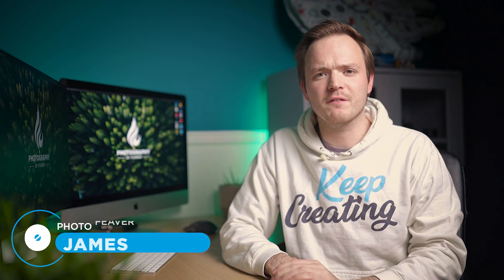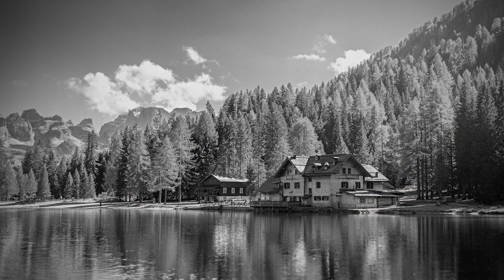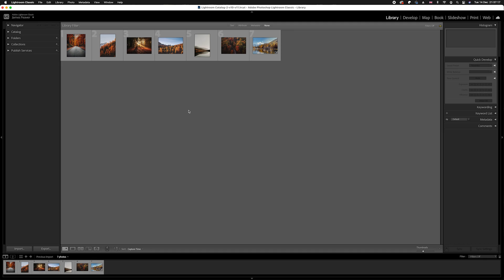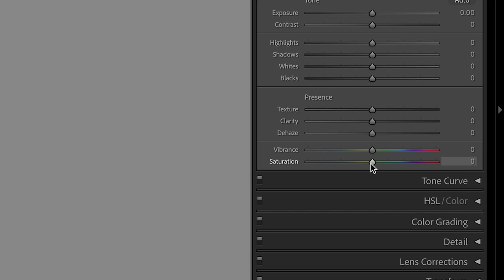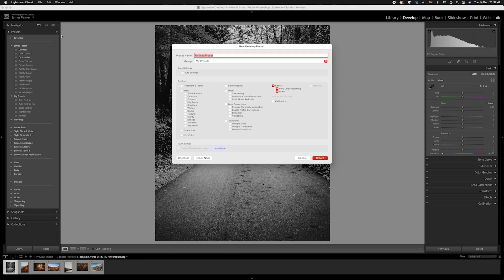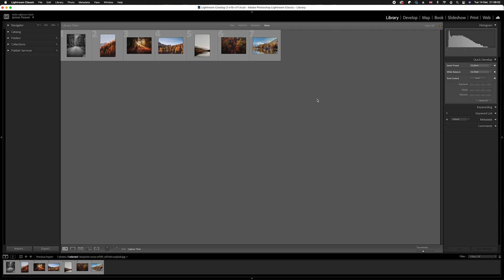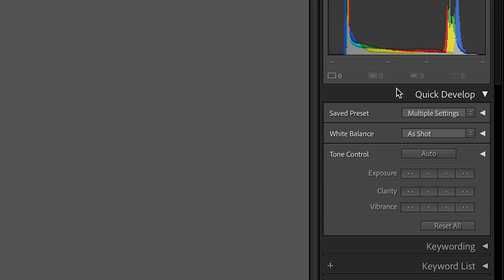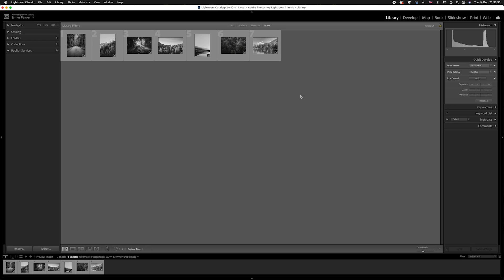How to Batch Edit Photos in Lightroom Classic CC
Another Tuesday 2 minute Tutorial and today is how to batch edit photos using Adobe Lightroom Classic 2022. This effect works on all photos. So make sure to have a look at the pre-selected photos on my website to follow along with this tutorial.